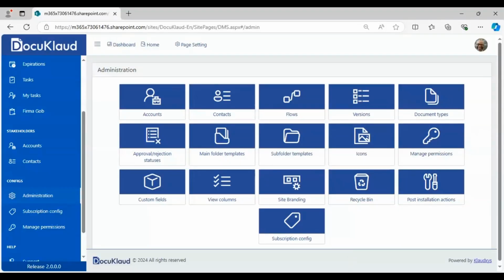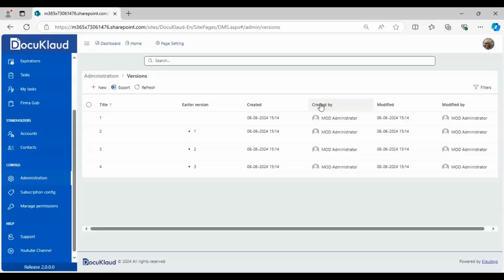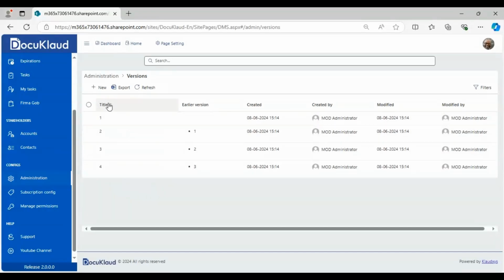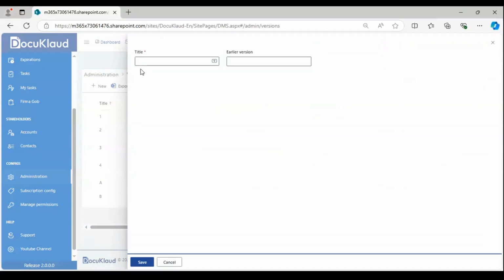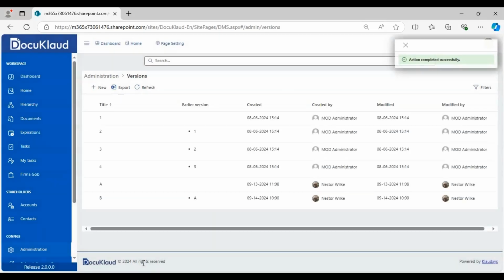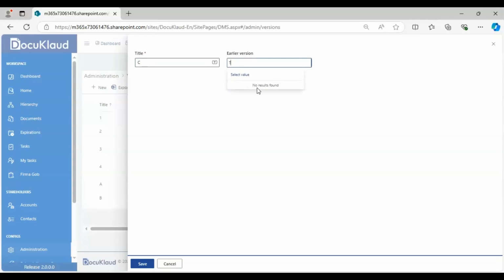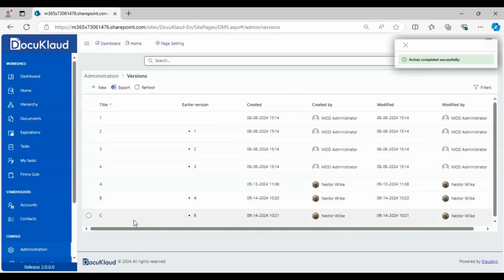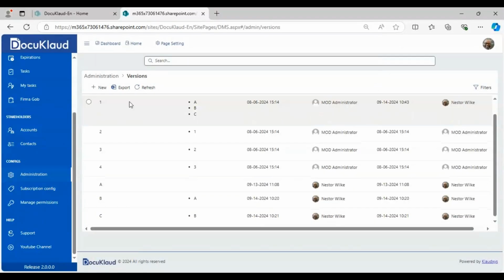2. DocuKlaud - Versions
In this video we show you the first steps you must take after installing DocuKlaud. In this video we configure the following parameters:

- Versions.

If you like the solution, we invite you to try it for 30 days for free by installing it from the Microsoft AppSource